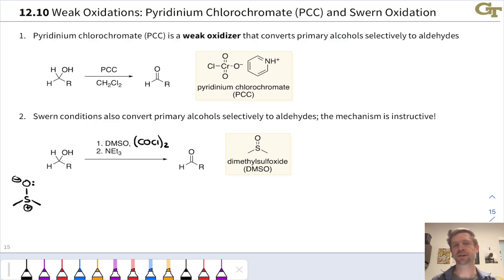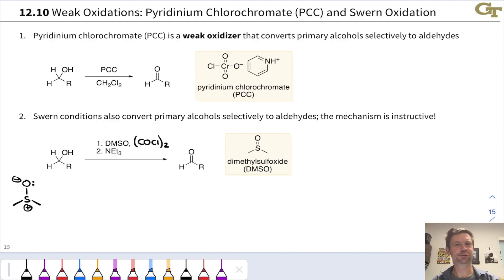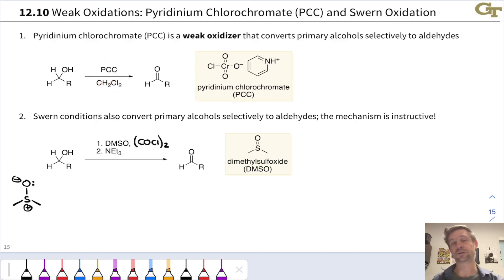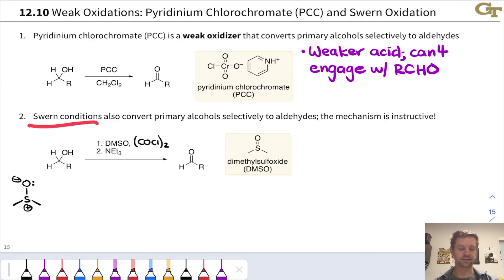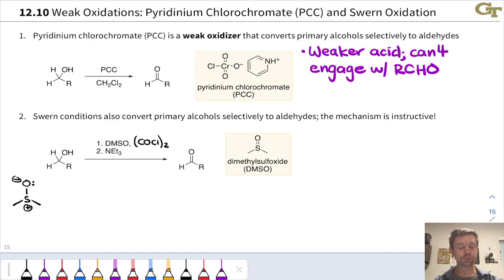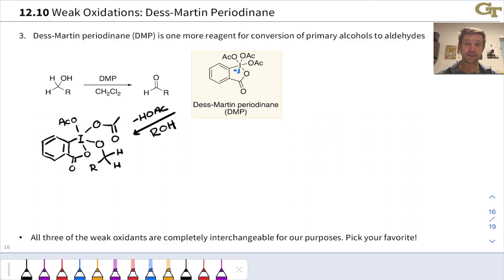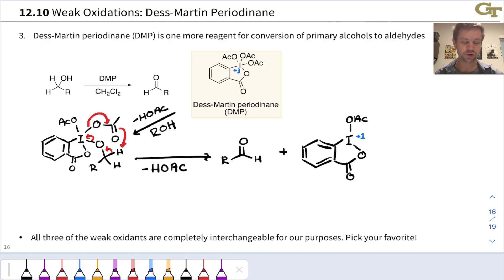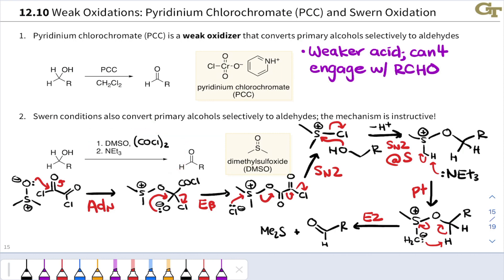Oxidations of Primary Alcohols to Aldehydes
00:00 Pyridinium Chlorochromate
01:42 Swern Oxidation
06:53 Dess-Martin Periodinane
08:59 Weak Oxidizers are Interchangeable